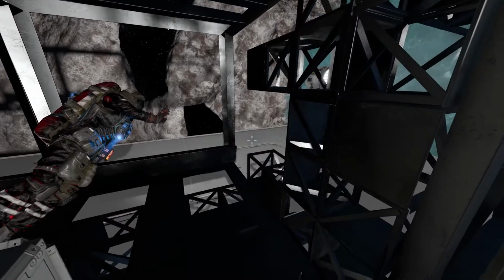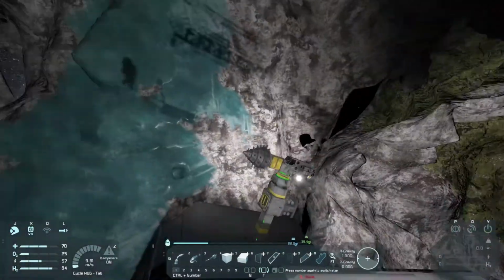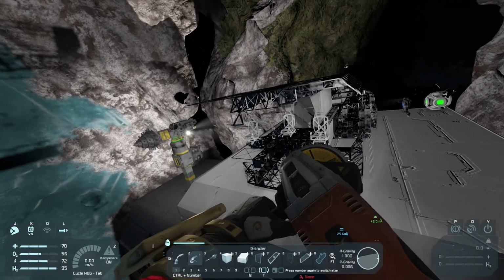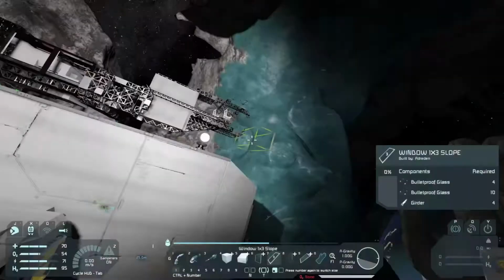Tri level and Glassy Bridge | Space Engineers | Multiplayer | Part 9 | Haladmer, SmooreMC85, Adreden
Hal and I add more to the ship. This time its the bridge, the processing center and the living area.  These are all blocked in. We have the ramp in and the whole ship is starting to take shape.

Space Engineers is a voxel based physic building game. You can live on asteroids, in deep space and on planets. There are few limits to what you can build for ships and stations. The world is open and there are a few vanilla planets to explore.

7 Days to Die
A16:

A15 playthrough:
Always run, feral, insane. These are my first Youtube videos, they get better around the 10th one :)